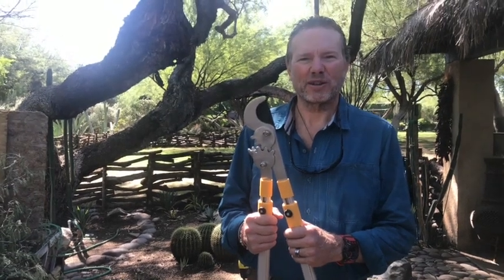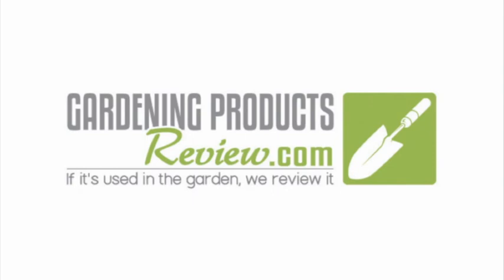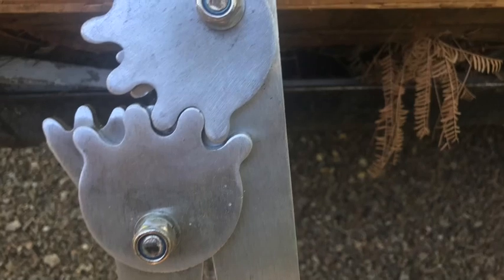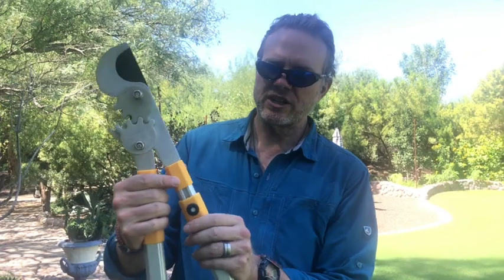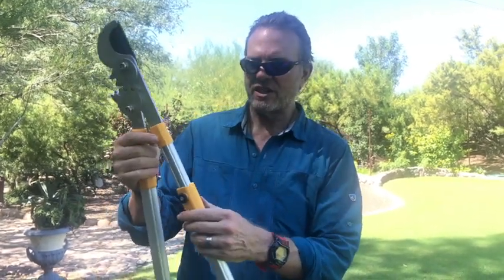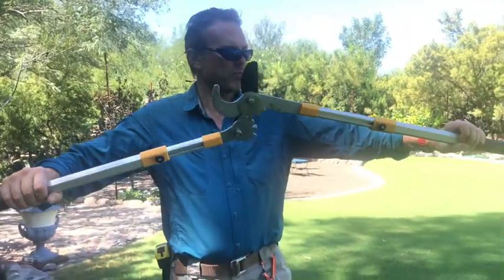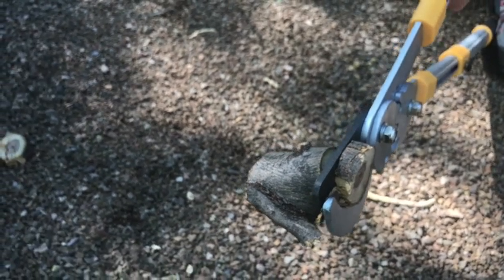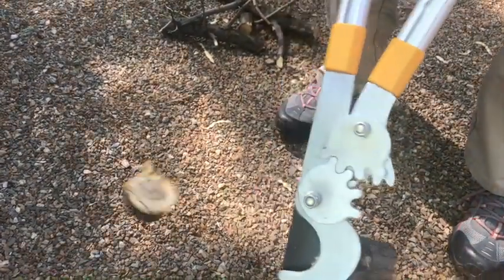Centurion Multi-Gear Lopper 2X Bypass Lopper Review | Gardening Products Review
Review of the Centurion Multi-Gear 2X Bypass Lopper. Pros, cons and how well this compound action lopper works. ⬇CLICK SHOW MORE for details⬇

You can also let us know what you'd like us to review next :-)

We show first impressions and testing of the Centurion Multi-Gear Lopper 2X. I like a few things about the lopper: the gear head for extra cutting power; the telescoping handles for extra leverage on those hard-to-cut, large-diameter pieces of wood; the comfortable handles and rubberized grips; and the secure, spring-loaded pins that lock the extendable handles in place. But there are also some things that don't work so well ...